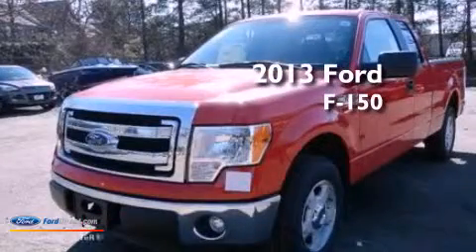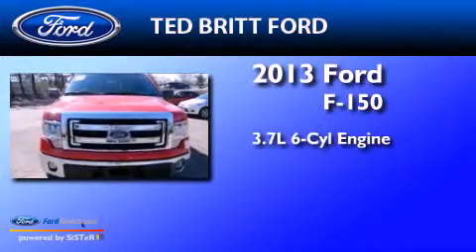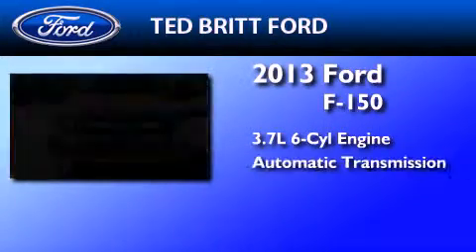2013 Ford F-150 Fairfax VA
We've been honored to serve the Fairfax  VA area , we promise that your experience at our dealership will exceed your expectations !

 Year : 2013
 Make : Ford
 Model : F-150
 Engine : 3.7L V6 24V MPFI DOHC FLEXIBLE FUEL
 Trans . : 6-SPEED AUTOMATIC
 Exterior : VERMILLION RED

 Interior : PALE ADOBE

 2013 Ford F-150 Fairfax  VA